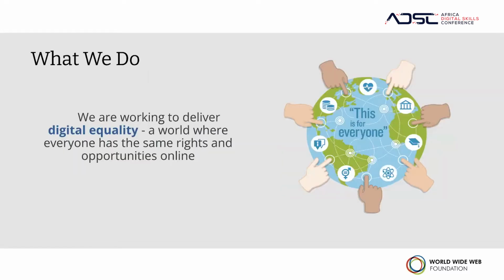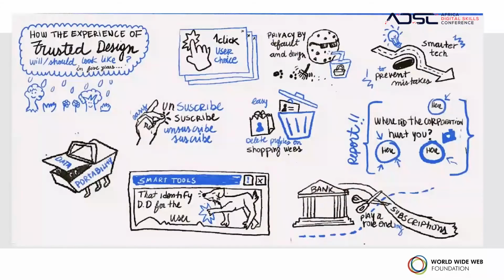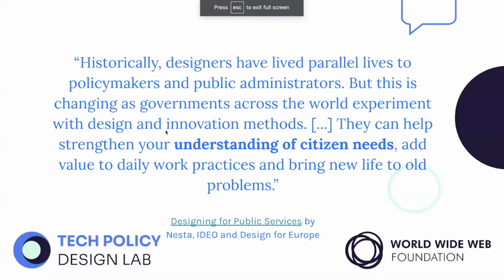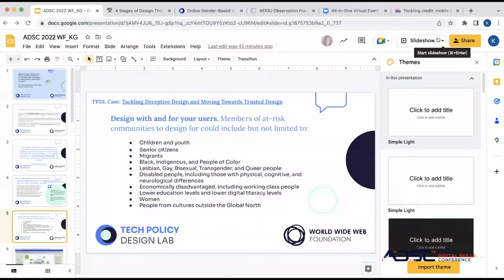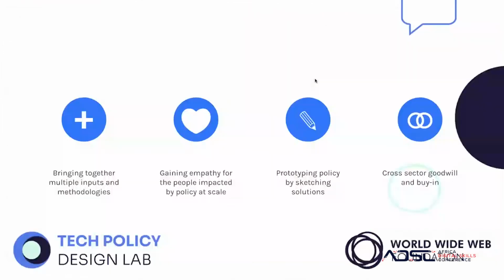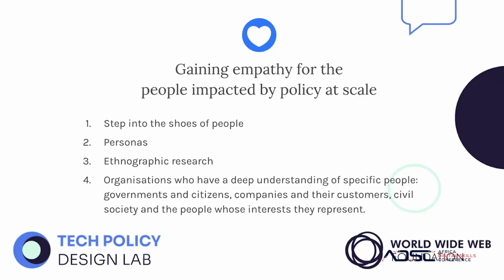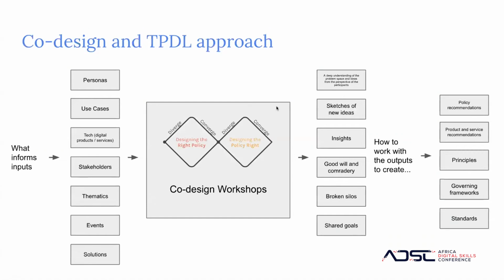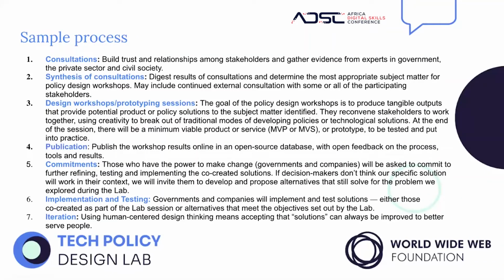Applying Design Thinking and Human-Centered Design for Co-creating Multi-stakeholder Technology ...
Applying Design Thinking and Human-Centered Design for Co-creating Multi-stakeholder Technology Policy and Product Solutions By: Katherine Townsend and Kaushalya Gupta